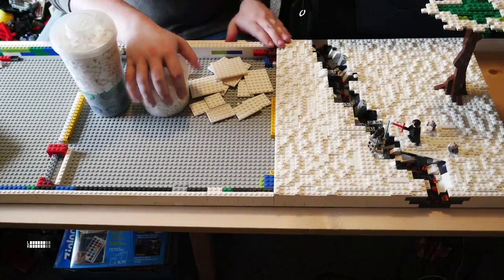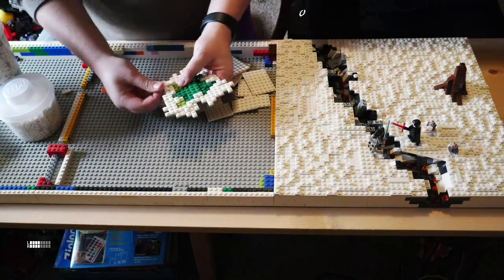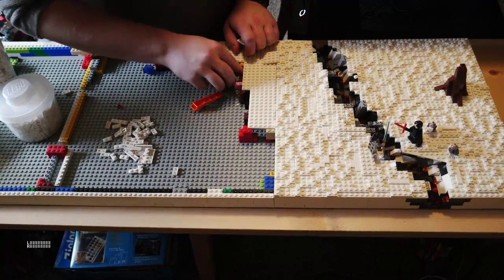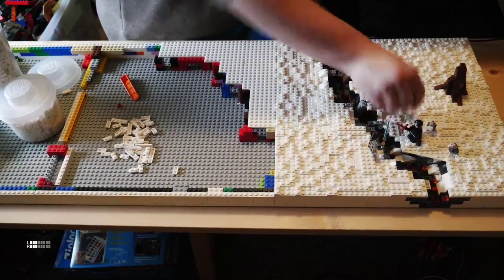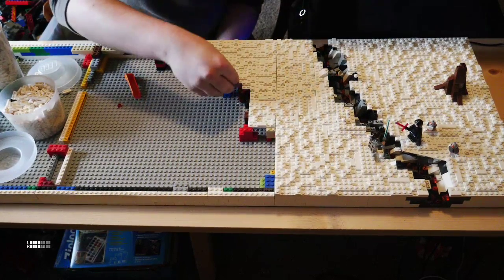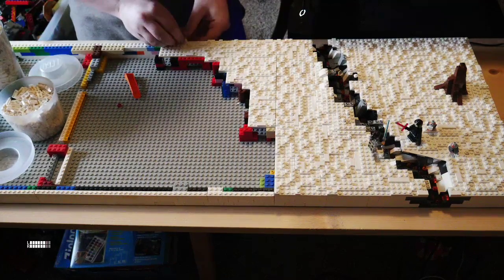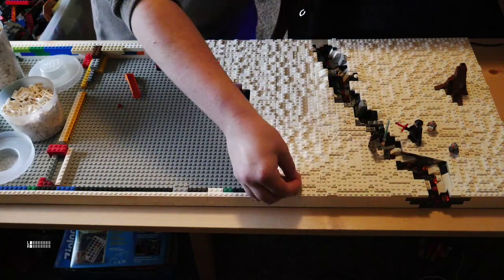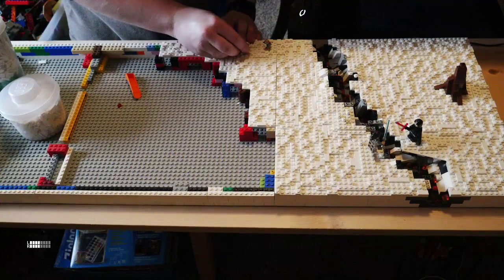Building Starkiller Base in Lego! Ep. 16 (Live)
Today we are working on starkiller base a little bit more! We got a lot done in today's episode.